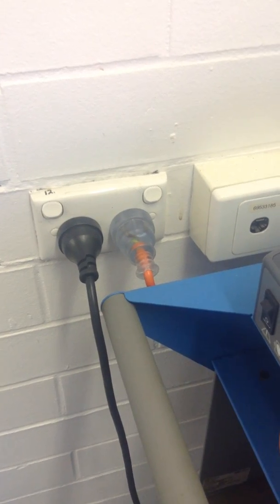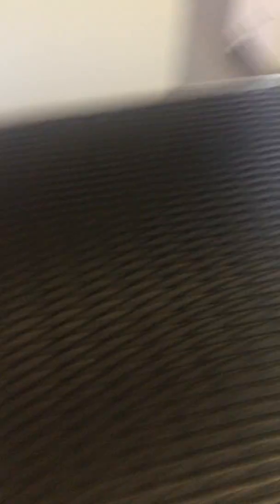Daily Clinic Routines- Cleaning 1